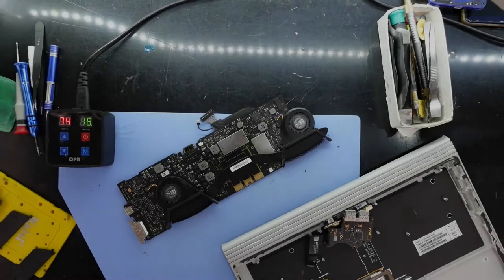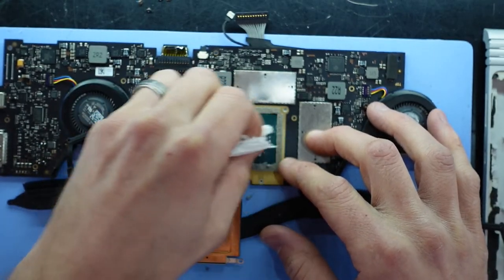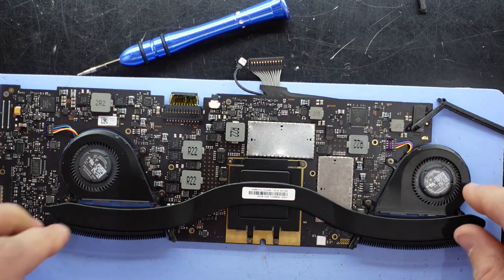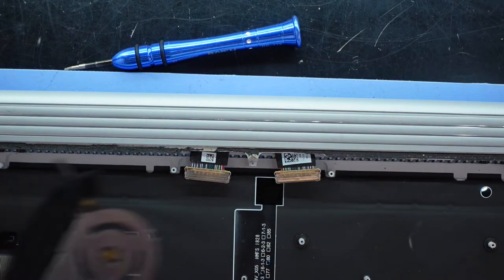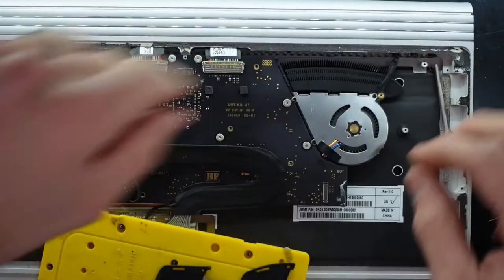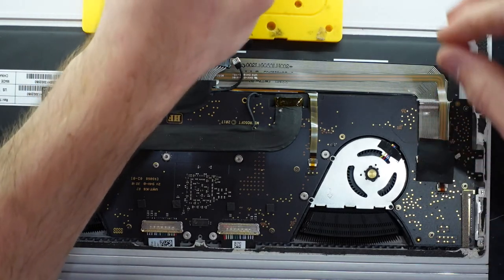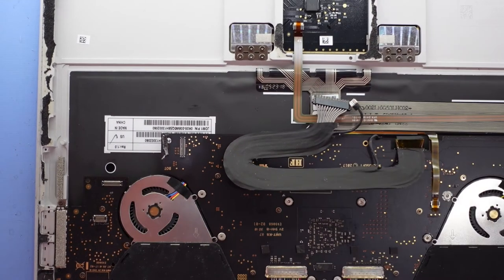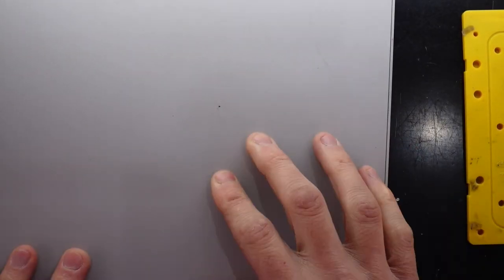Surface Book 2 Performance Base Assembly (GTX 1050 Thermal Paste)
In this video im assembling a Surface Book 2 Performance Base, as i did previously tear it down as it wasn't charging